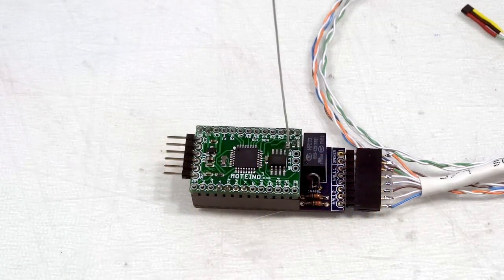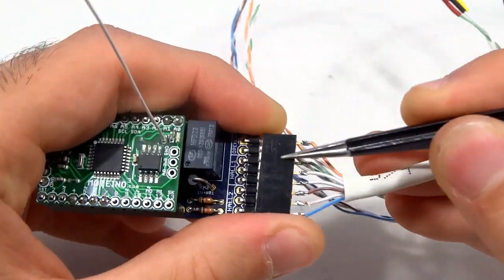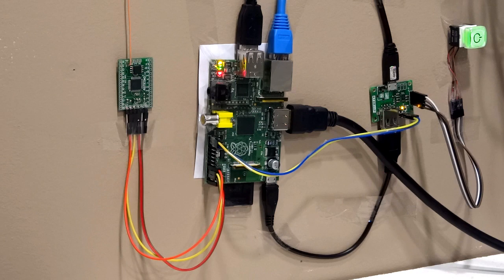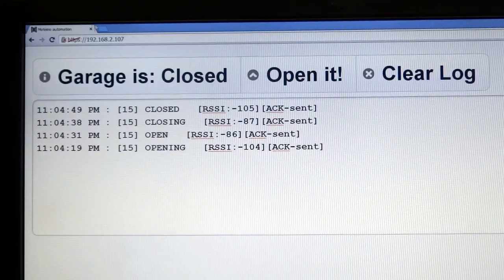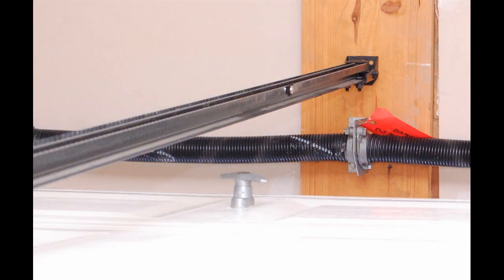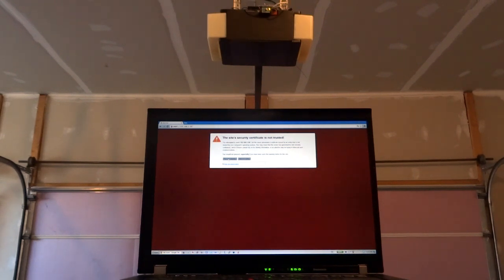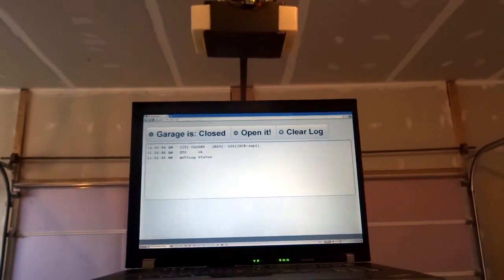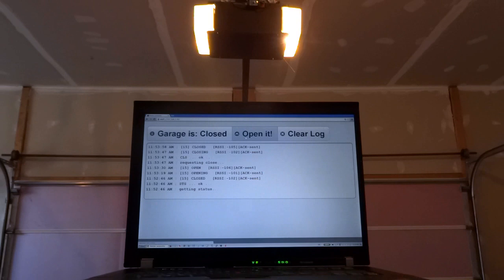Garage home automation with RaspberryPi & Moteino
Demonstration of home automation using a garage controller (GarageMote Moteino shield), and a RaspberryPi driven secured realtime webserver-websocket stack.